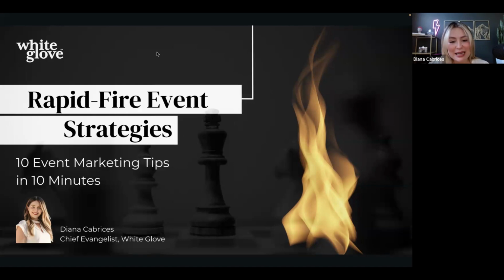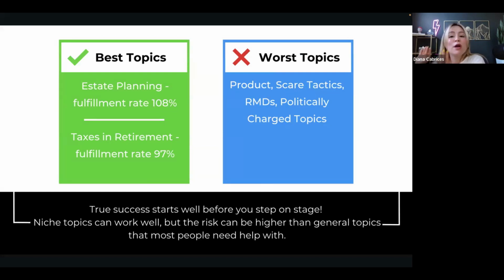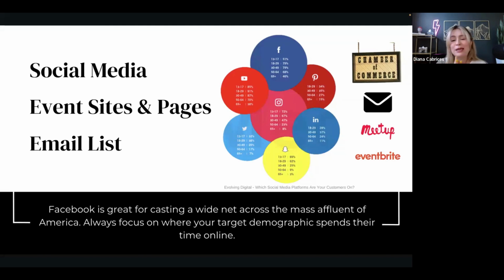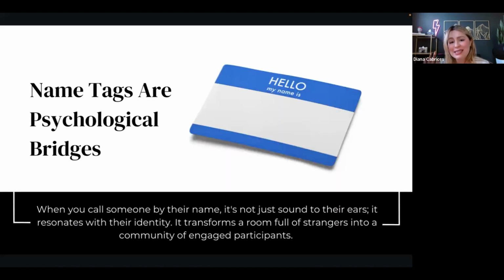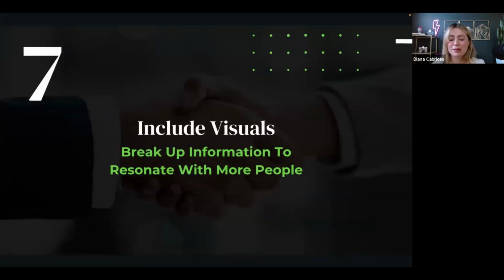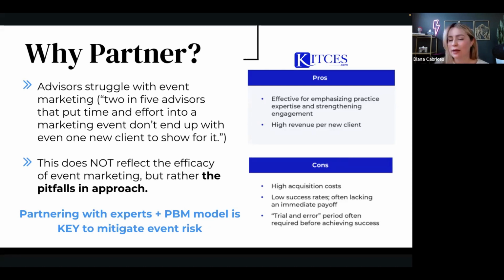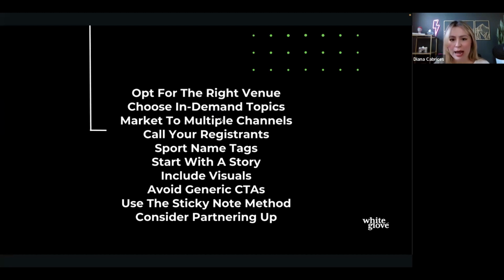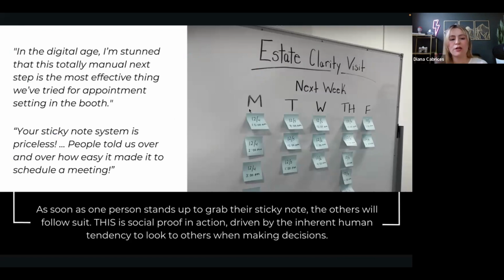Rapid-Fire Event Strategies: 10 Event Marketing Tips in 10 Minutes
Event marketing is one of the most powerful marketing tools to grow a financial firm. The problem? Some financial advisors don’t know where to start or how to structure a successful event, and they’re often left short on ROI and success. But the payoff to the firms who do it right? Aside from rewarding business and reputation growth, they build new relationships worth their weight in gold. In this webinar, Diana Cabrices shares 10 rapid-fire strategies used by top producing firms who put on successful events. In just 10 minutes, you’ll have your notepad filled with actionable ideas and takeaways you can easily implement at your next event, including:

- The most effective strategy for boosting attendance at your next in-person or virtual event
- How to quickly convert a room full of strangers into engaged participants
- The best way to move your attendees to book a 1-1 meeting with you as you wrap up your event